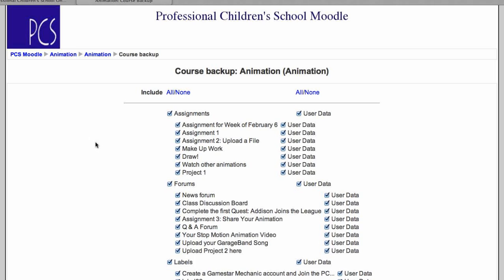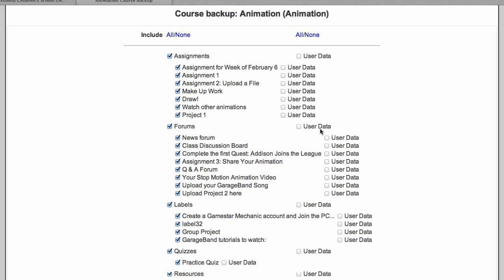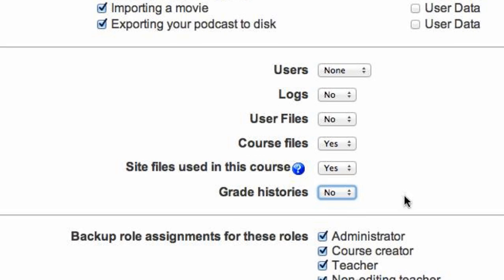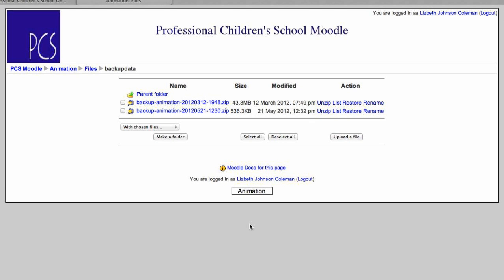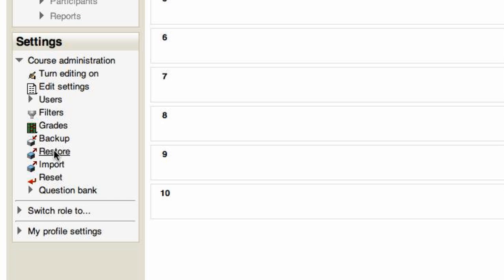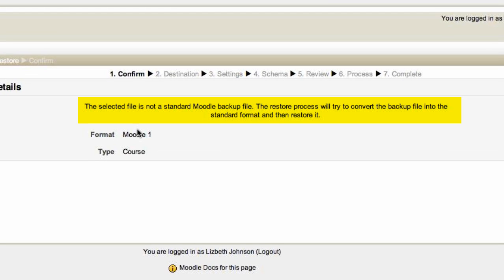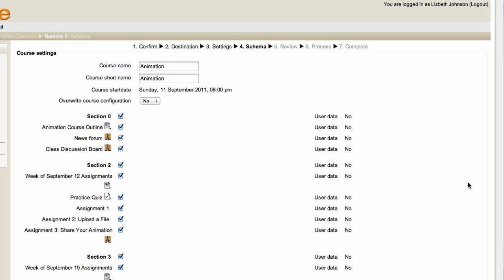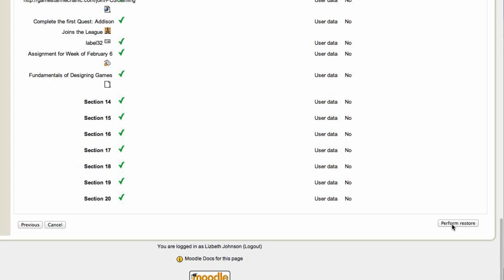Moodle Backup & Restore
move course content from one Moodle server to another or from one Moodle course into another